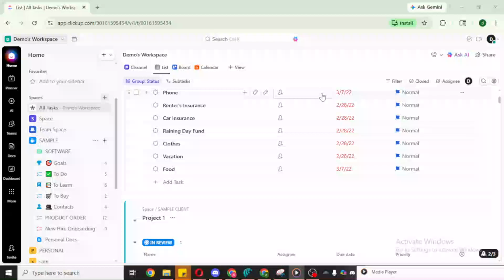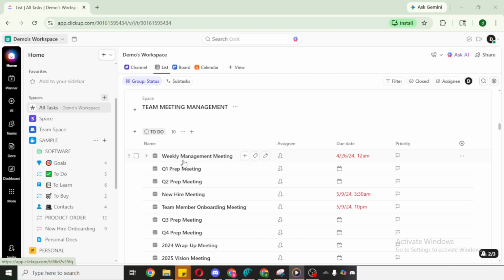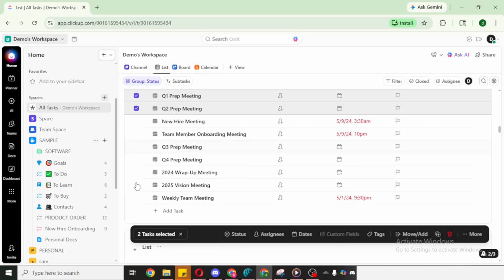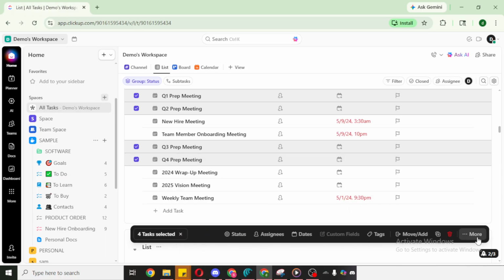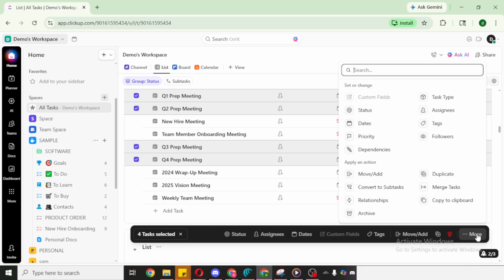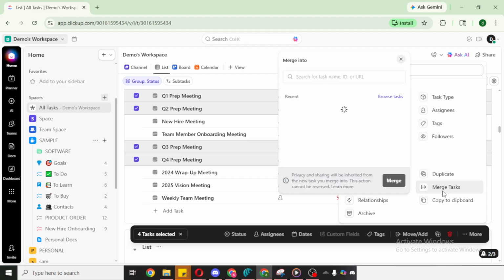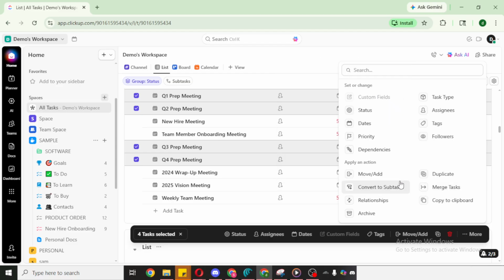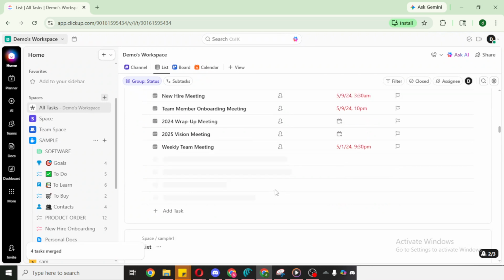How to merge tasks in ClickUp (full guide 2026)